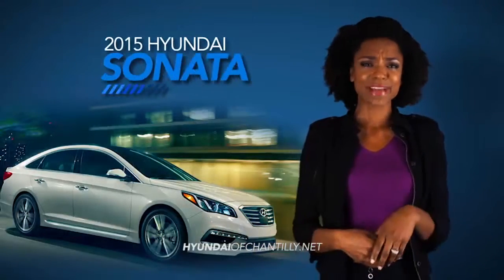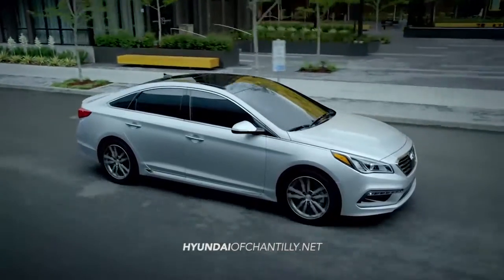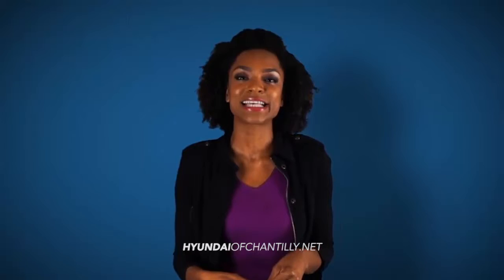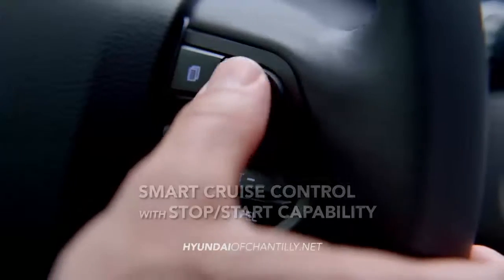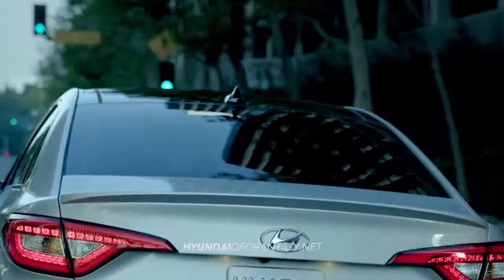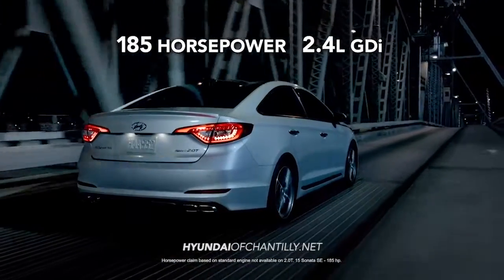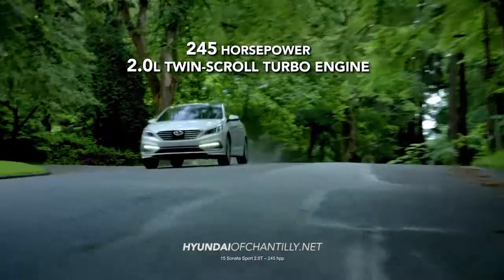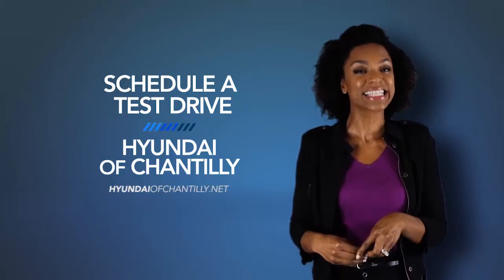hdaa hyundaiofchantilly sonata overview